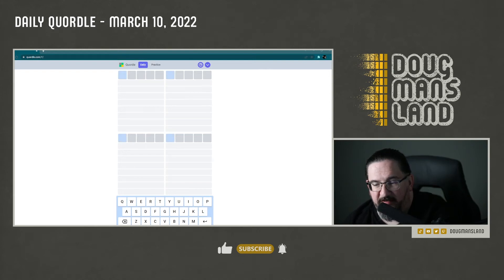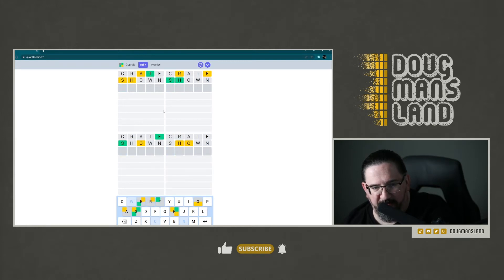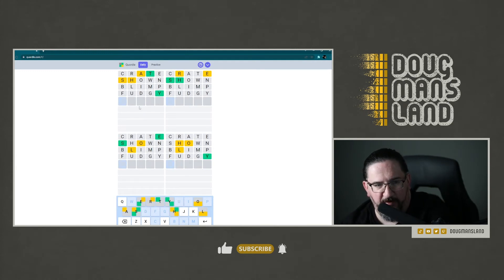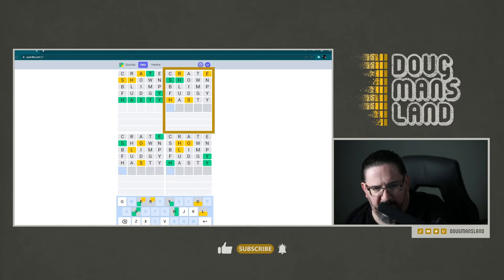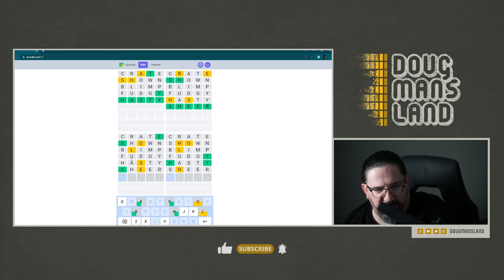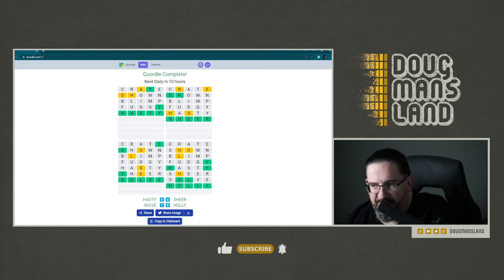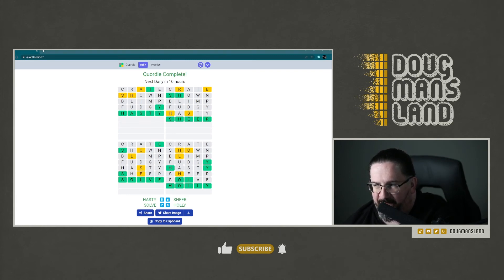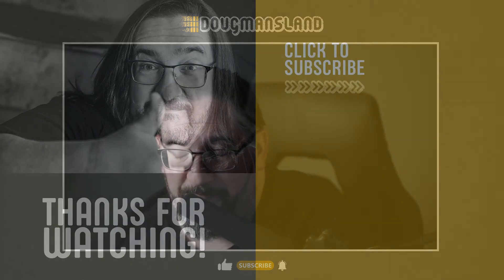Doug plays today's Quordle 03/10/2022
It's March 10, 2022 and Doug is playing today's daily Quordle!

I can also be found on Twitch!

For some reason, I also make Tik Tok videos!